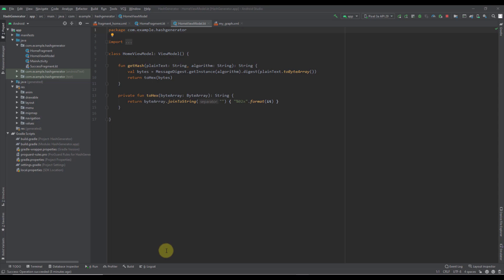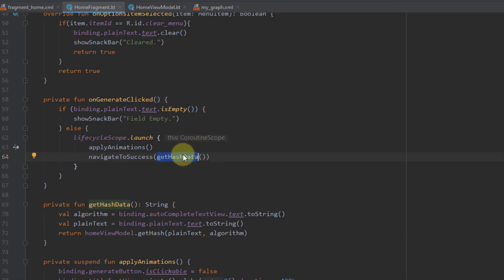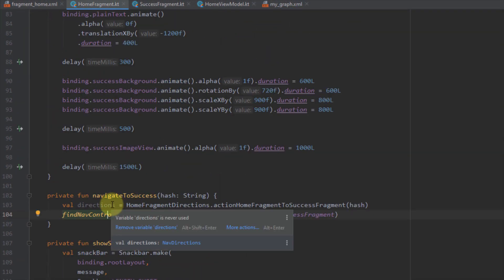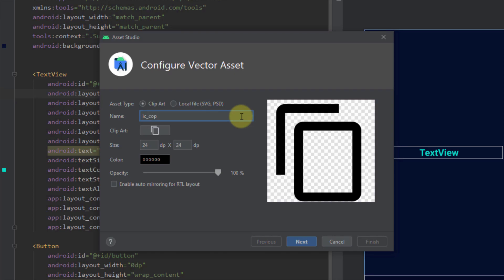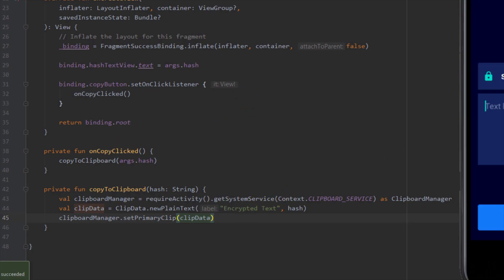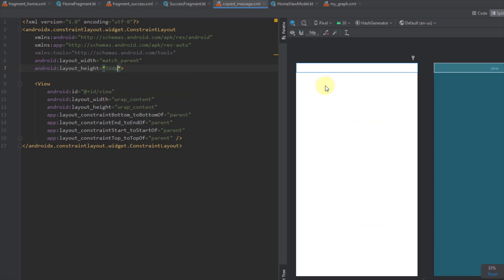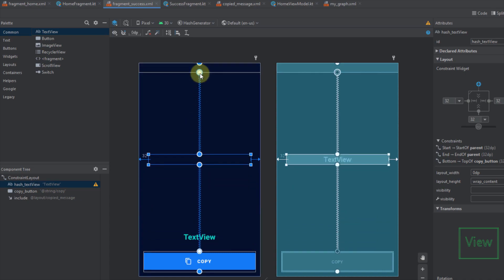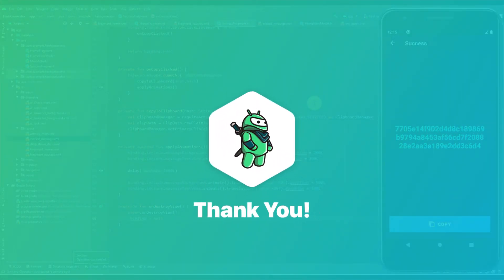Hash Generator App #6 | Display Data in Success Fragment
Source Code + BONUS Design Project & Assets

I'm starting a new tutorial series where we are going to work on one small project/app. The name of that app will be "Hash Generator", and it's main purpose will be to take text input and create hash output using some of the specified algorithms like: MD5, SHA-256, SHA-512. Our app will be simple, but it will also have some beautiful animations as well!

🕒 Timestamps:
0:00 - Introduction
0:58 - Send Data using Safe Args
5:53 - Design Fragment Success Layout
9:36 - Copy to Clipboard
12:19 - "Copied!" message Animation